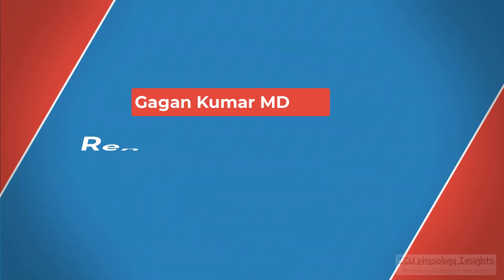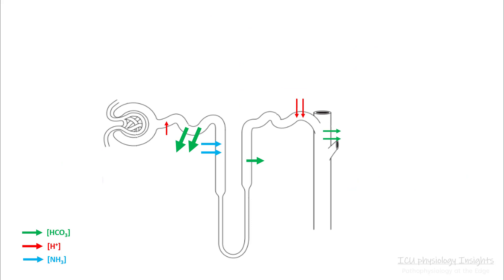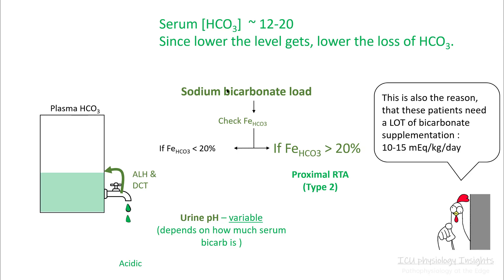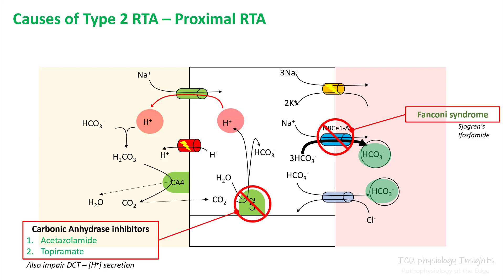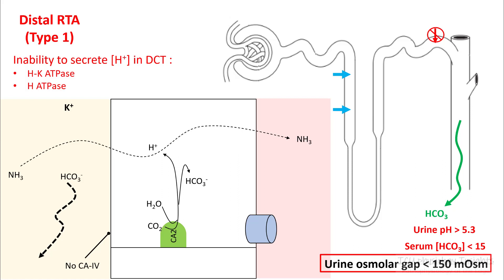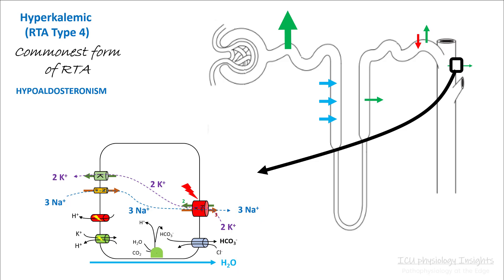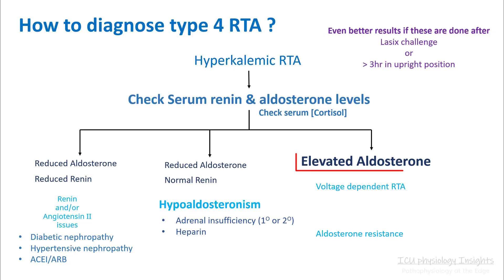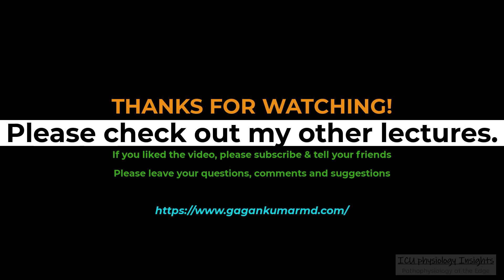Renal Tubular Acidosis - made easy.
In this lecture we will understand Renal Tubular Acidosis. RTAs are complicated group of disorders and the different etiologies have quite a bit of overlap, thus making it hard to understand and use.

References
1. Hypokalemic Distal Renal Tubular Acidosis. Patricia G. Valles. Adv Chronic Kidney Dis. 2018;25(4):303-320.
2. Distal renal tubular acidosis: a systematic approach from diagnosis
to treatment. Sabrina Giglio. Journal of Nephrology (2021) 34:2073–2083
3. Renal Tubular Acidosis: H+/Base and Ammonia Transport Abnormalities and Clinical Syndromes. Ira Kurtz. Adv Chronic Kidney Dis. 2018 July ; 25(4): 334–350
4. Distal Convoluted Tubule. Arohan R. Subramanya. Clin J Am Soc Nephrol 9: 2147–2163, 2014
5. Up to date - 5/31/2023
6. Renal Tubular Acidosis. Mustaqeem R, Arif A. [Updated 2022 Jul 18]. In: StatPearls [Internet]. Treasure Island (FL): StatPearls Publishing; 2023
7. Palmer BF, Kelepouris E, Clegg DJ. Renal Tubular Acidosis and Management Strategies: A Narrative Review. Adv Ther. 2021 Feb;38(2):949-968